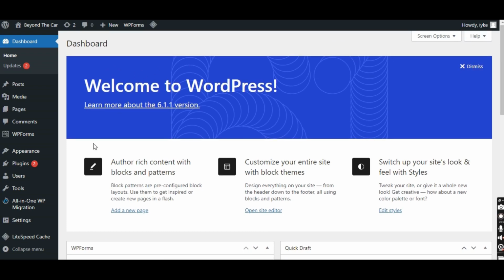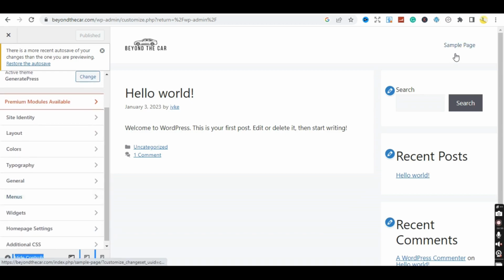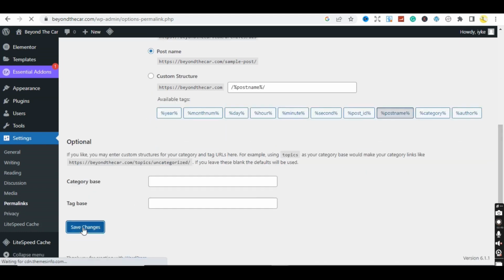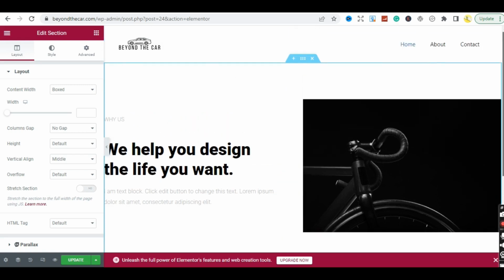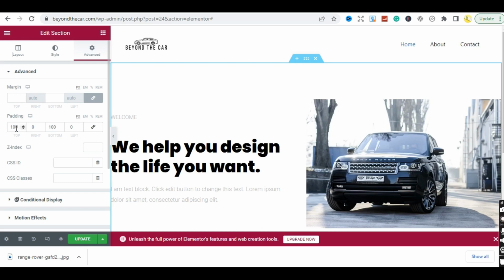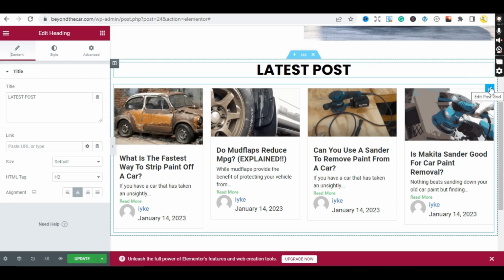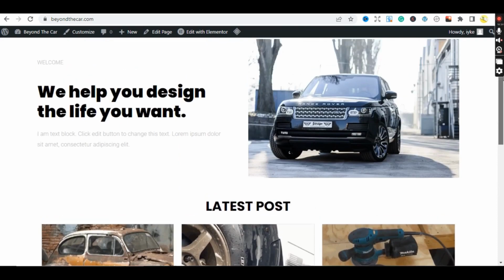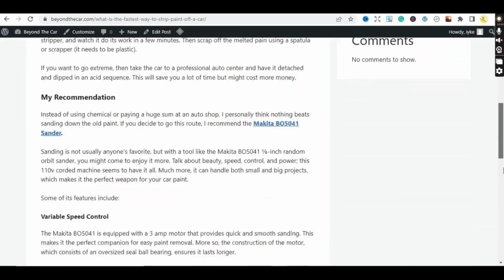How to Create a Beautiful Blog in 2024 With Generatepress | Generatepress Theme Customization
Learn how to create a professional WordPress blog using Generatepress free version in this beginner-friendly tutorial in 2024.

GeneratePress is a flexible WordPress theme that provides a lot of powerful functionality and works beautifully with the GenerateBlocks plugin for Gutenberg as well as Elementor page builder.